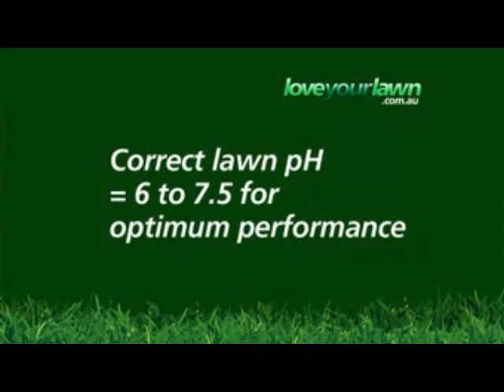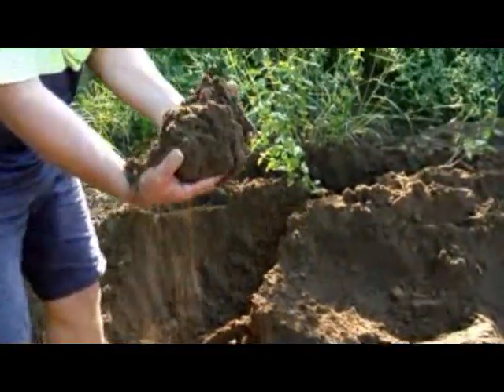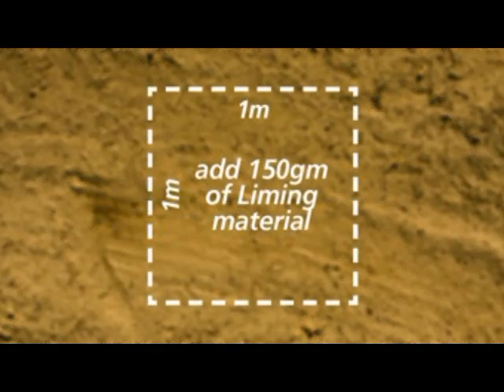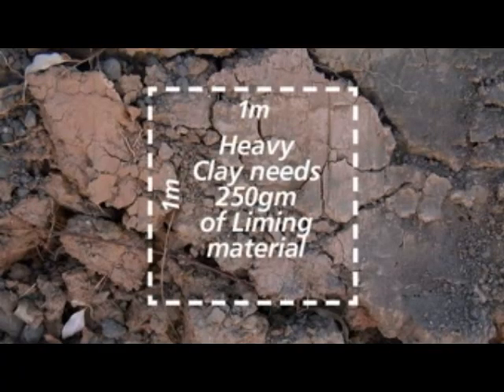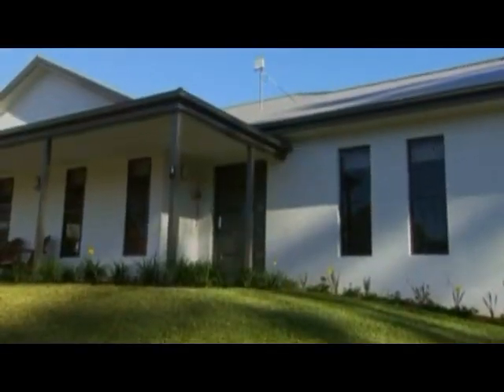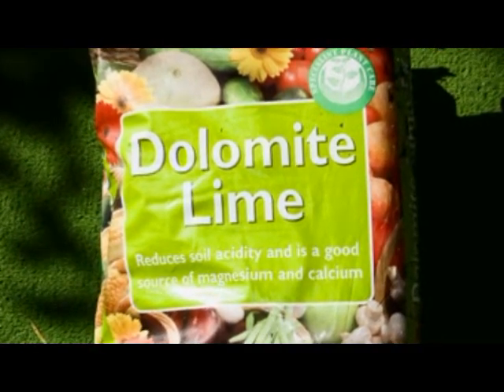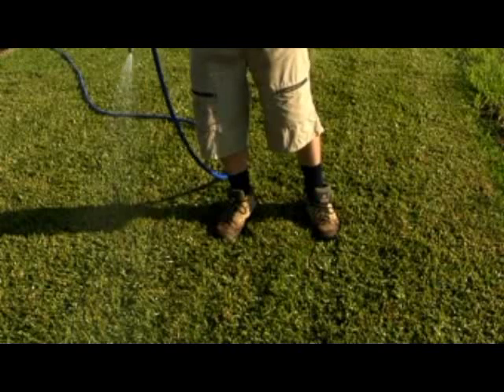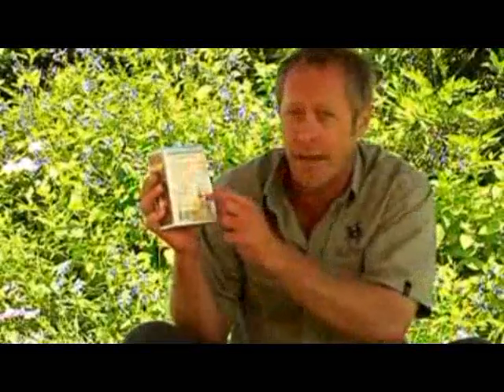The Importance of Soil pH for Your Lawn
In this Sir Walter video Nigel Ruck explains why maintaining good soil pH is an important component of maintaining a healthy lawn.